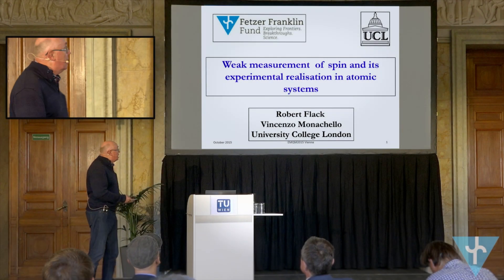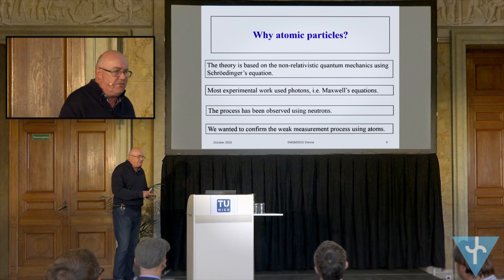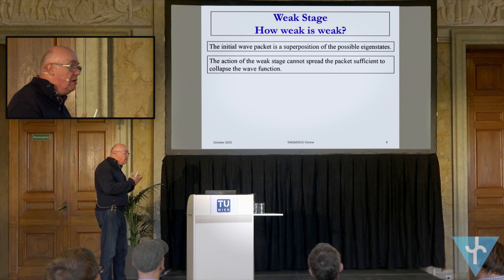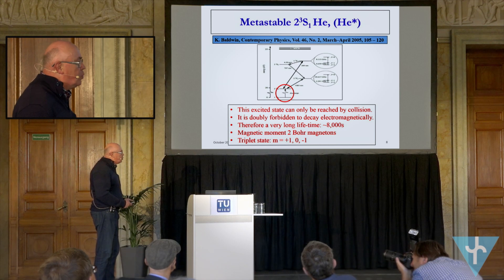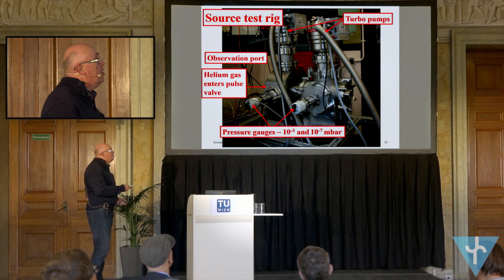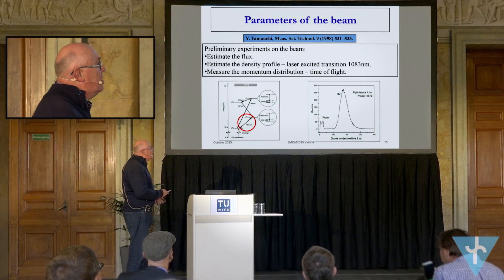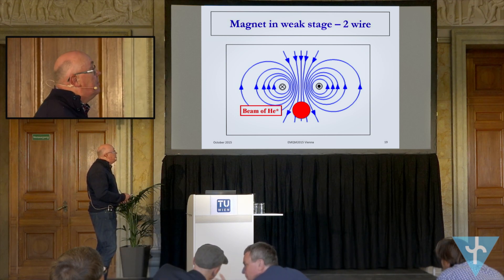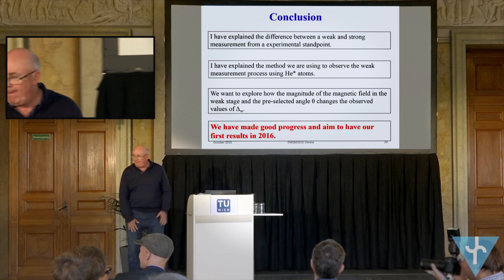Robert Flack: Measuring the weak value of atomic spin (EmQM15)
Robert Flack (University College London, UK) about "Measuring the weak value of atomic spin" at the Emergent Quantum Mechanics 2015 (EmQM15) Symposium sponsored by the Fetzer Franklin Fund at the Vienna University of Technology (Austria).

EmQM15 was the 3rd International Symposium about Quantum Mechanics based on a "Deeper Level Theory".